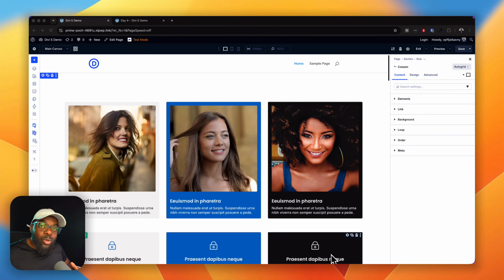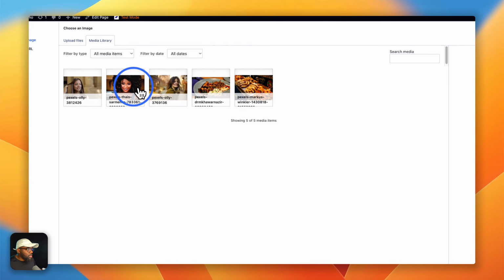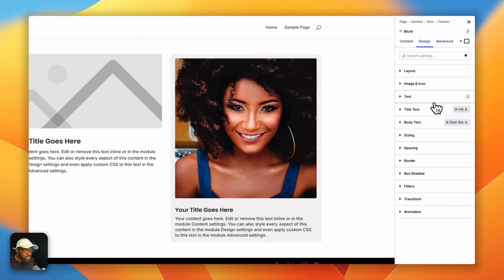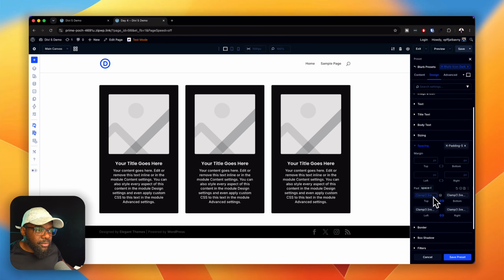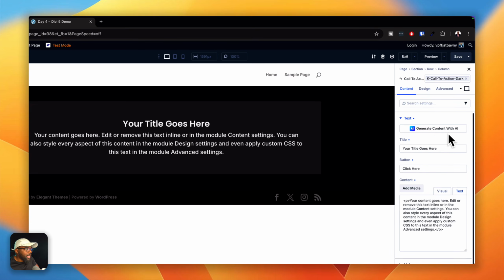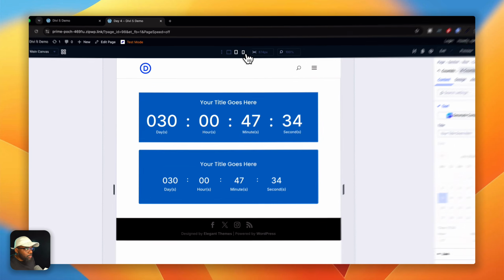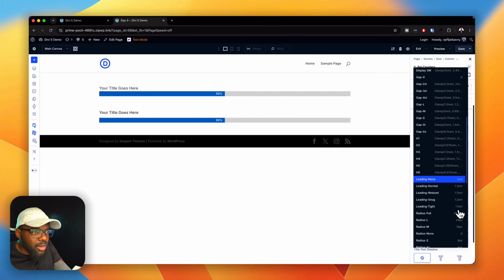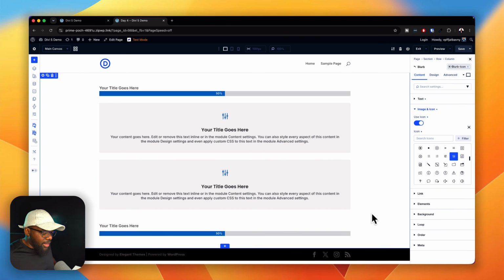3 Days Before Launch and It's Finally Working!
Today was a big milestone.

I've now completed 5 modules for the Divi 5 Design System:

✅ Blurb
✅ Bar Counter
✅ Call To Action
✅ Countdown Timer
✅ Button Updates

What's exciting isn't just how they look.

It's how much time they save.

One of the things I've been demonstrating today is the difference between designing a module manually versus applying a design system preset.

Without a design system, you're constantly adjusting:
• Typography
• Spacing
• Colours
• Responsive sizing
• Alignment

Over and over again.

With the design system, it's often just a single click.

The goal isn't to make websites look pretty.

The goal is to make website building faster, more consistent, and more professional.

I've also been working through a few Divi 5 quirks and preset issues, so there's been plenty of testing happening behind the scenes.

For those of you following this journey, thank you for all the support and feedback so far.